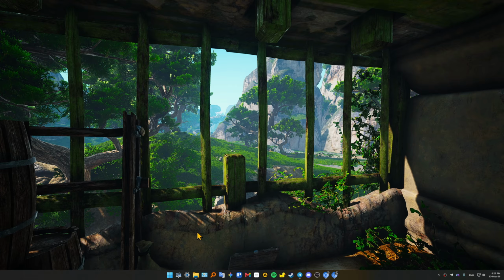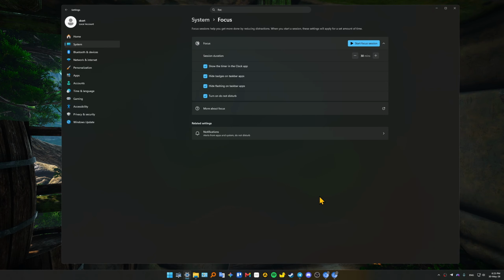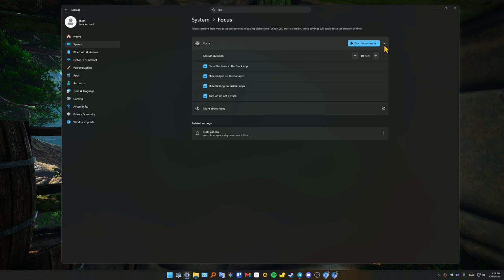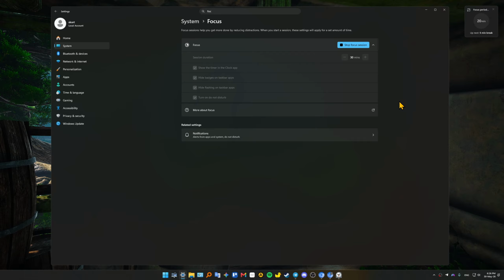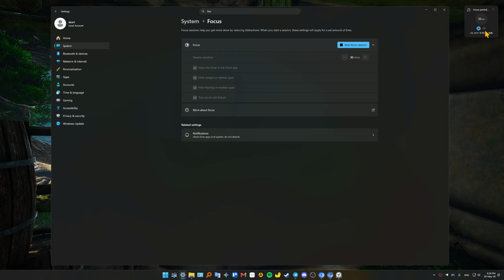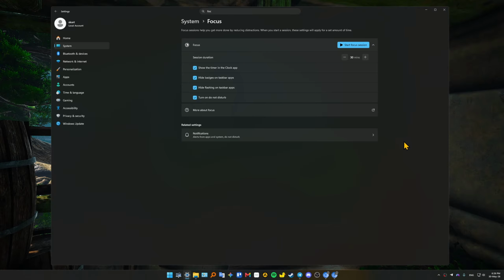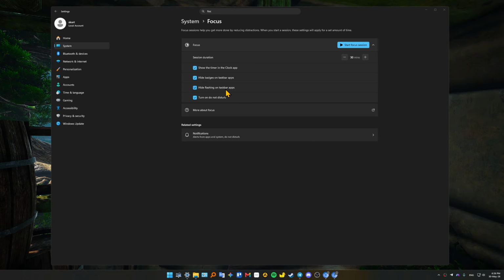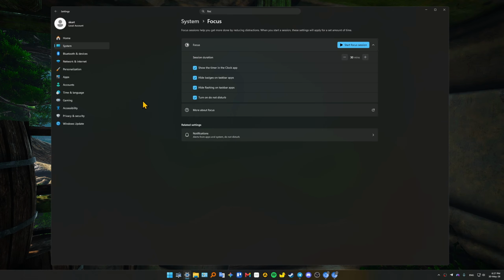How to use Windows 11 Focus Sessions for Deep Work (Quick Guide)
Hello guys and welcome to the Best Online Tutorials channel! This video guides you on "how to focus" using Windows 11's Focus sessions for "deep focus". Learn essential "productivity tips" to "stay focused" and improve your "concentration" during work.